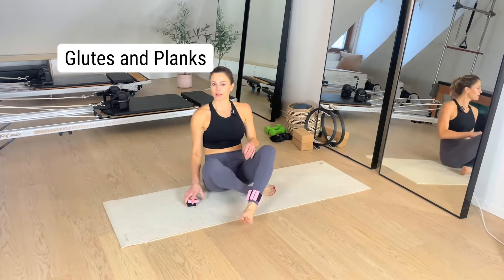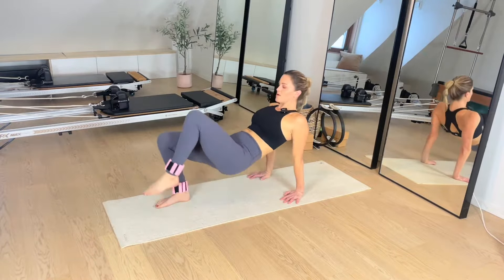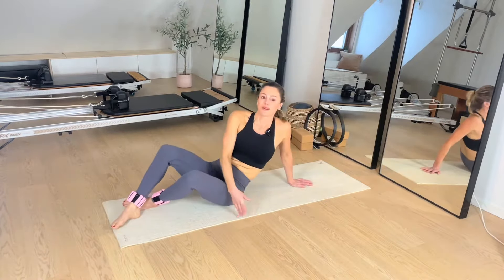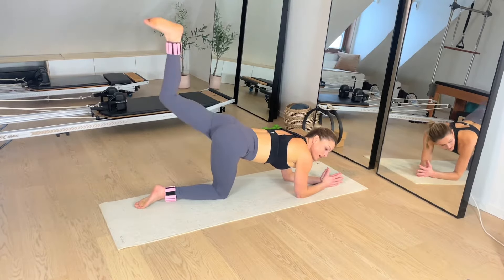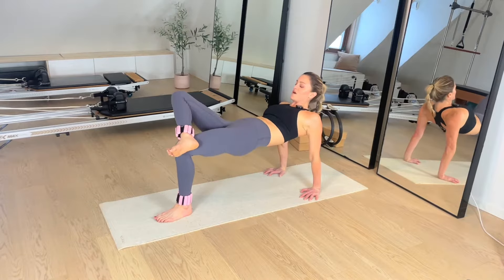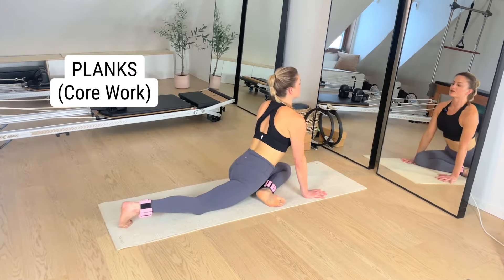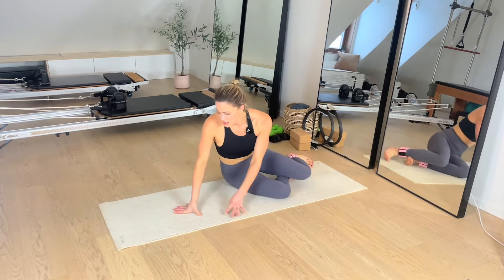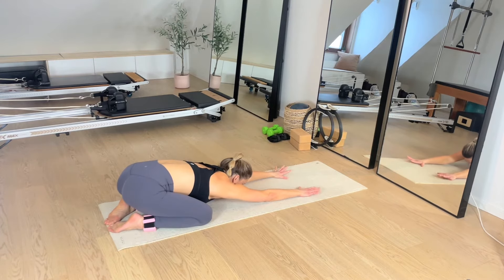25 min glutes and planks - MEGA BURN!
Quick Glute Burn that will lift and tone your booty - plus a challenging plank series to cinch the waist and strengthen the core and shoulders. All you need are ankle weights and a mat.